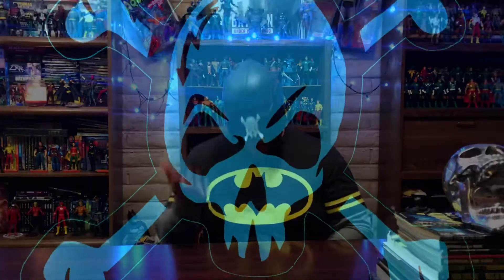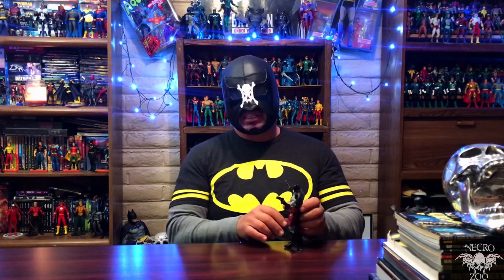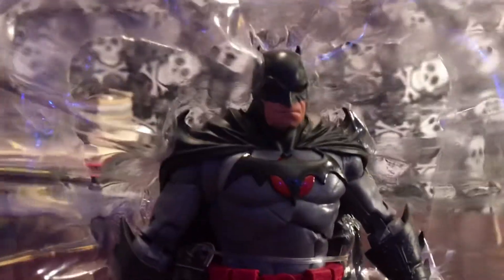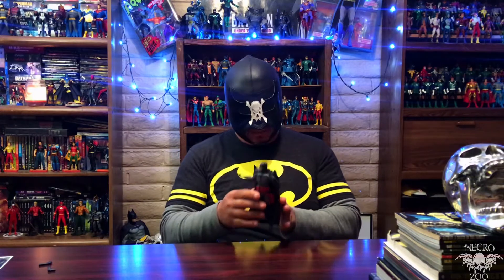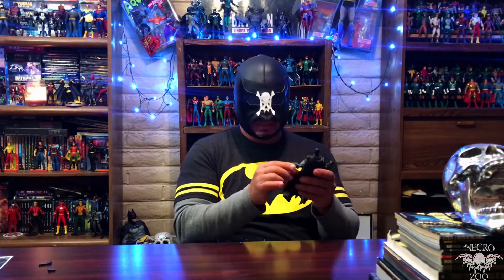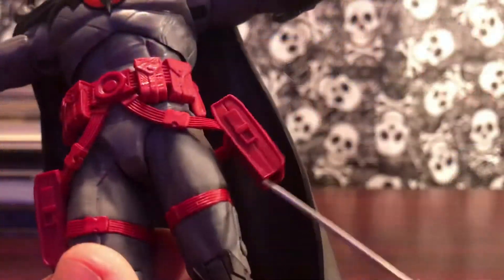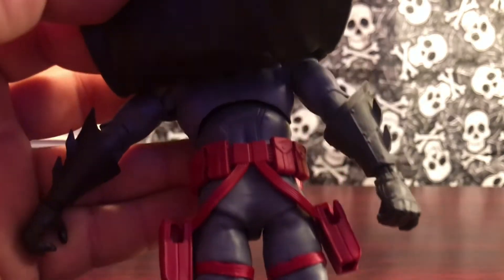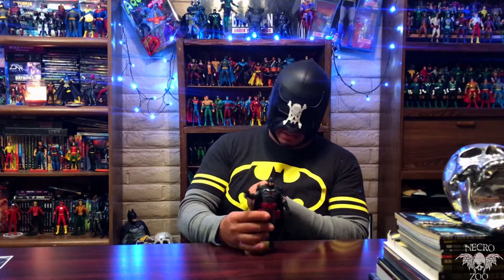DC Multiverse Collection: Flashpoint Batman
Awesome addition to the Collection. Plus my Custom Flashpoint Figure.